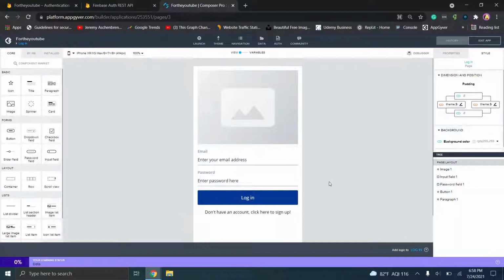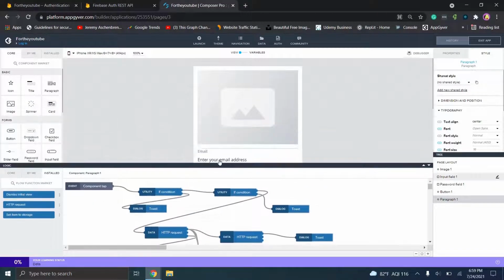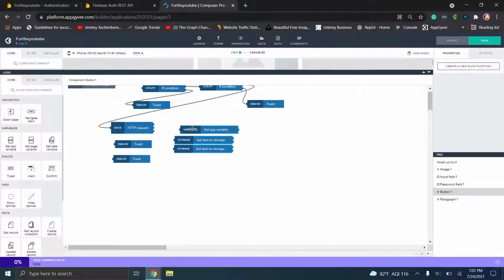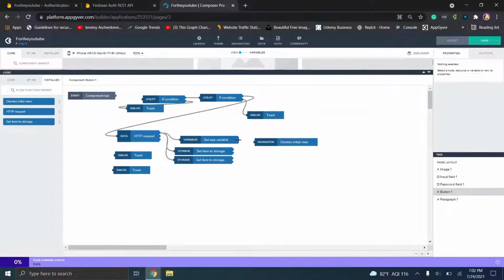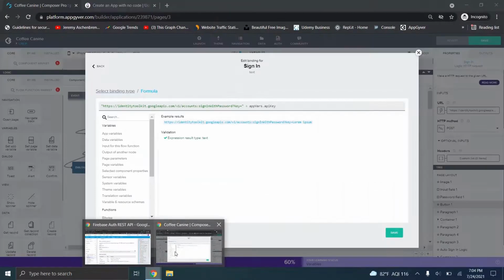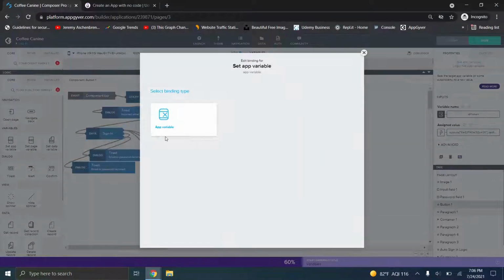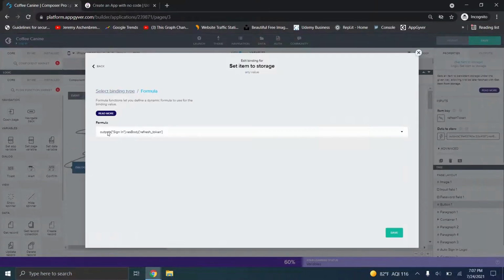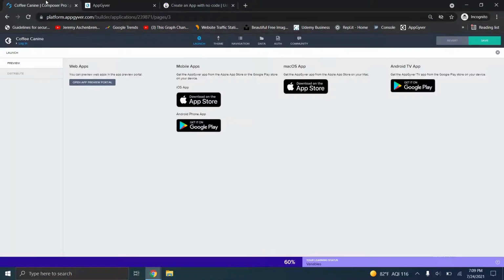How To Make A Social Or Sharing App For Free - Sign In Page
In this video I will cover the basics of how to use Appgyver to create a basic social media or sharing app. This is the next video of the series where I will cover how to create the log in and sign up or create account page. This video walks through creating an app for free using Appgyver for the mobile application and Firebase to handle the database storage and user authentication for the log in page. This video covers finalizing the sign in page.

This sign in page will not require users to authenticate their email address, meaning they do not need to click the link in the automatically generated email to authenticate the email, it will however make sure they have the same email and password that they did when they signed up.